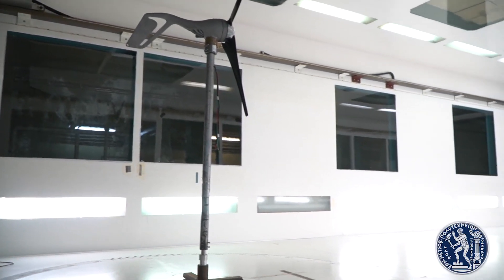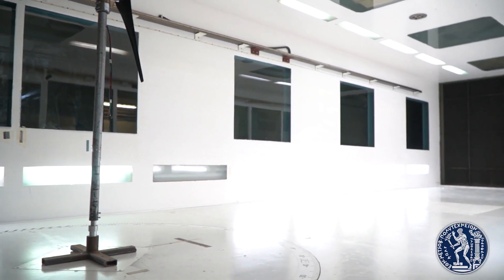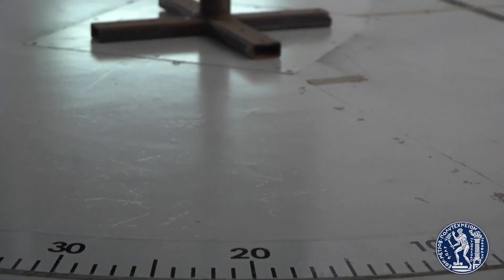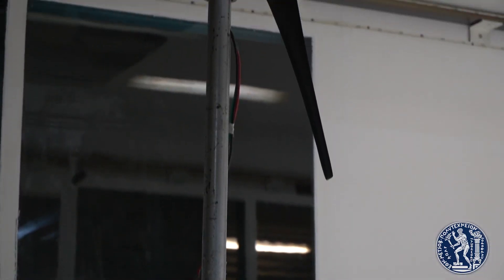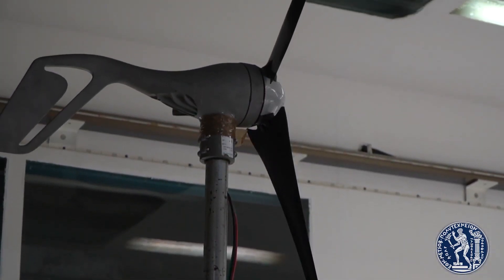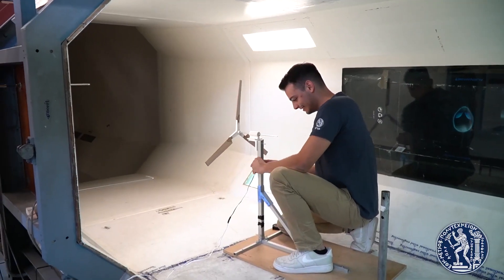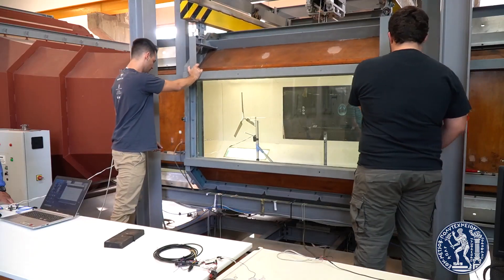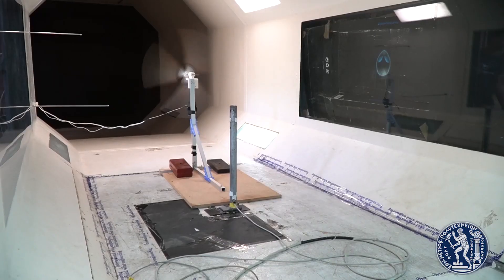Laboratory of Aerodynamics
Professor Spyros Voutsinas presents the Laboratory of Aerodynamics, Fluids Section, School of Mechanical Engineering - NTUA
Participation: Kostas Latoufis (PhD Candidate), George Rapakoulias, Ioannis Christodoulou (undergraduate students).

The Lab's main objective is the experimental and theoretical (computational) analysis of flow problems, covering a wide range of applications: external aerodynamics with application to fixed wing aircrafts, helicopters, wind turbines, buildings etc, other fluid/structure interaction, flows in micro-channels and bio-fluid mechanics.